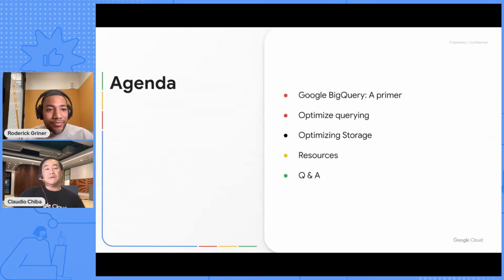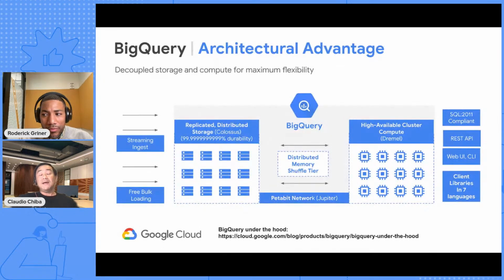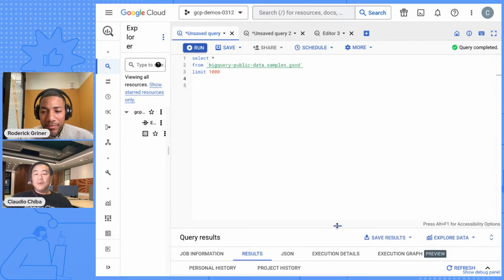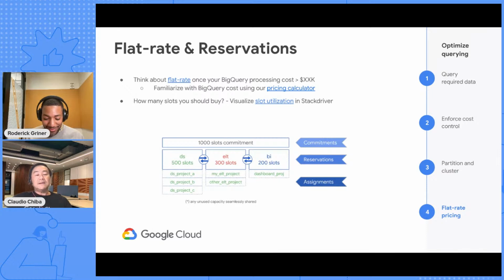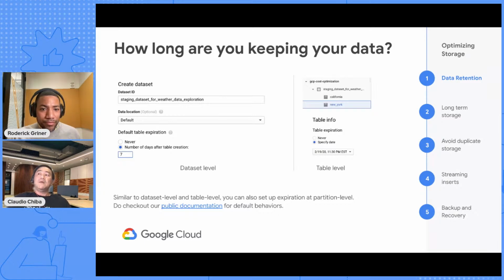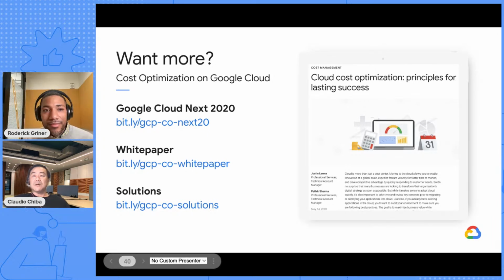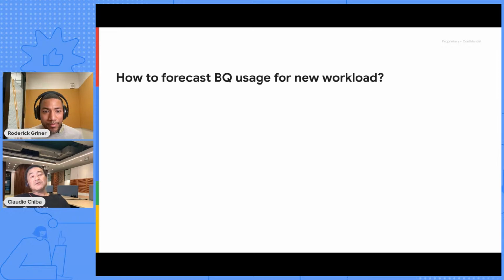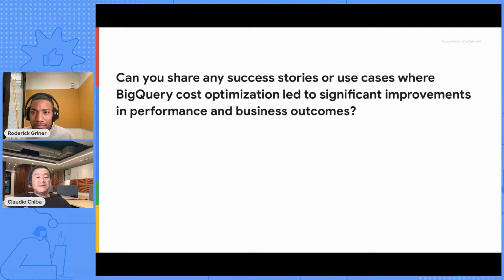Cost optimization best practices for BigQuery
BigQuery is Google Cloud’s serverless, enterprise data warehouse that enables users to spend less time managing infrastructure and operations and more time focused on analytics and insights that drive business value.

Once you’re using BigQuery, you can run blazing fast queries, get real-time insights, and start using advanced and predictive analytics. But that doesn't mean there’s no room for further optimizations - both in terms of cost and performance.

Join the Google Cloud Technical Account Management team on March 7th to learn:
How BigQuery pricing works
Practical ways to optimize BigQuery costs
How BigQuery cost optimizations can also yield better performance

You’ll also have the opportunity to ask questions and receive answers live.